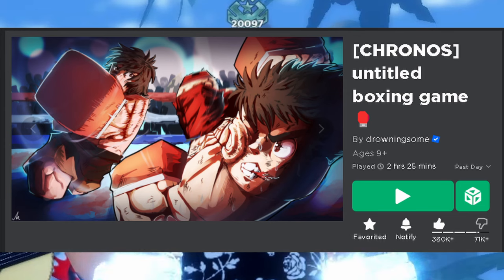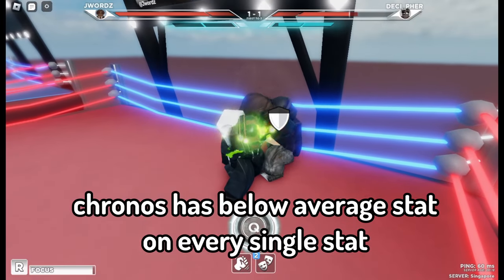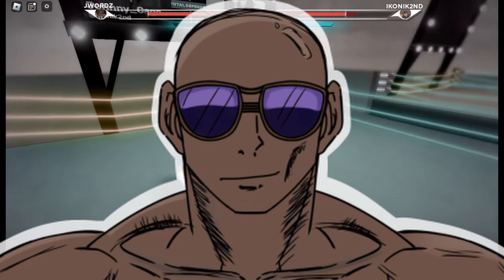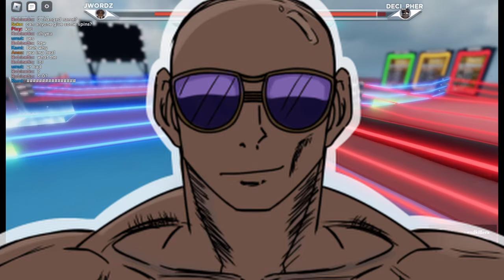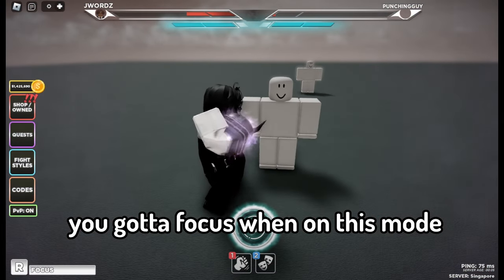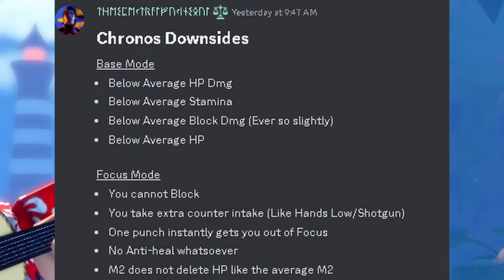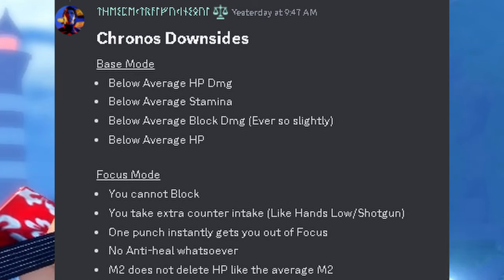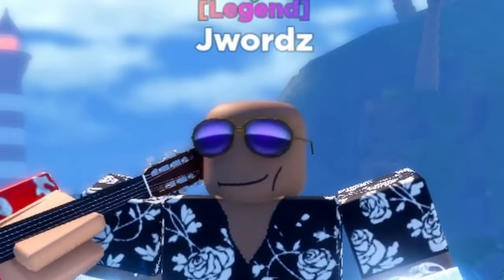the problem with the CHRONOS STYLE...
Roblox Untitled Boxing Game is a new upcoming fighting game on roblox with 8 different fighting styles that include Ippo, Hitman, Counter, Long Guard, Basic, corkscrew, Smash, and Trickster. I use each of these fighting styles!